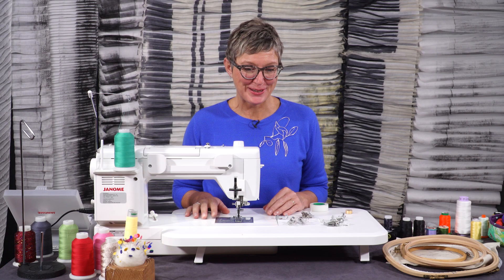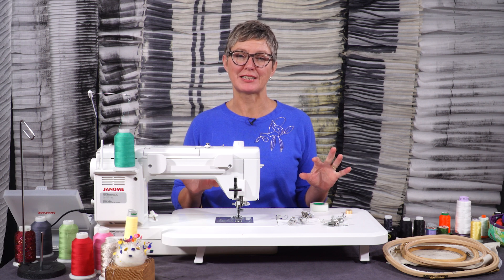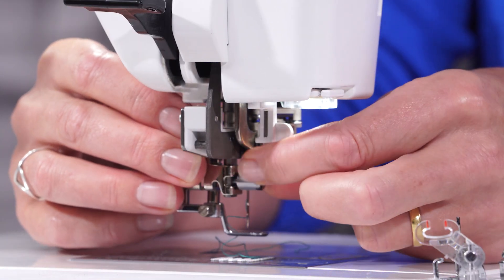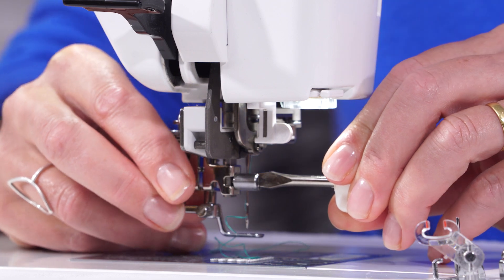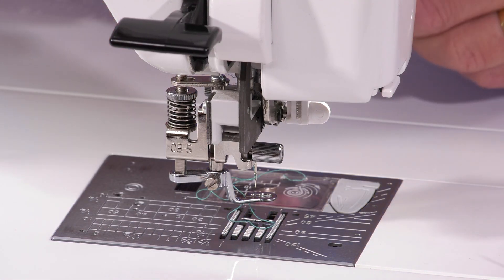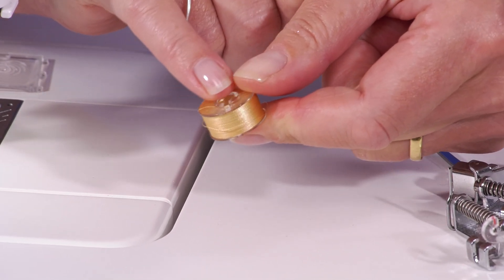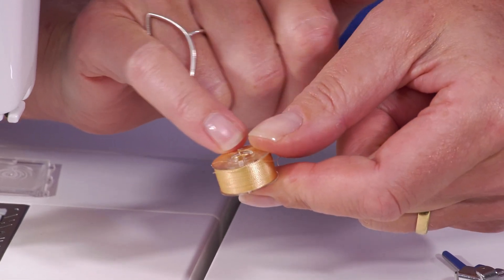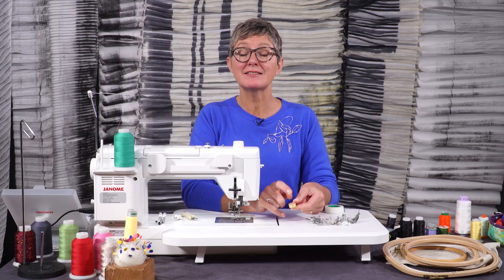Part 8. Setting Up Your Sewing Foot with Dionne Swift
Part 8. Setting Up Your Sewing Foot with Dionne Swift - switching the sewing machine into a drawing machine, by making the little adjustments to the feet and feed dogs. She sets up for Free Motion Embroidery.
She reviews the different types of Free Motion Feet, the hight of the machine shank and the Free Motion Convertible Foot. Dionne demonstrates how to drop the feed dogs and what to do if the feed dogs don’t drop. Helping to balance the flow and freedom of the stitch with out adjusting the settings. Dionne explains the use of a lighter thread weight in the bobbin.
Lots of tips and tricks to make your Free Motion Embroidery easier.